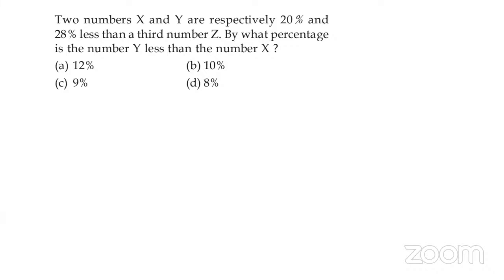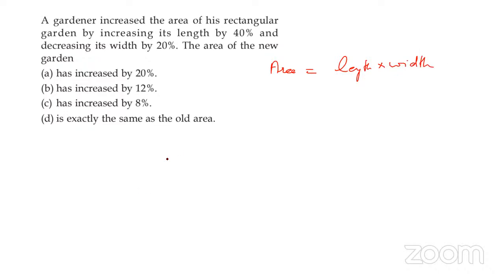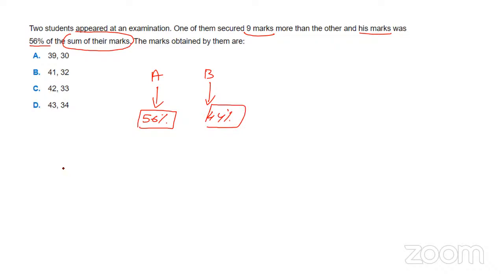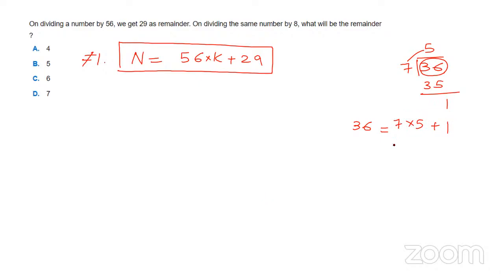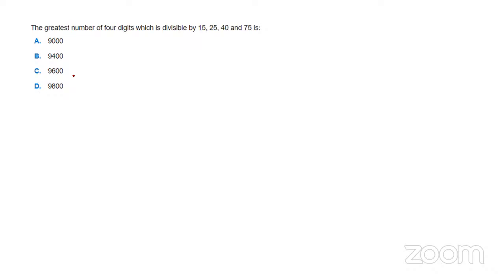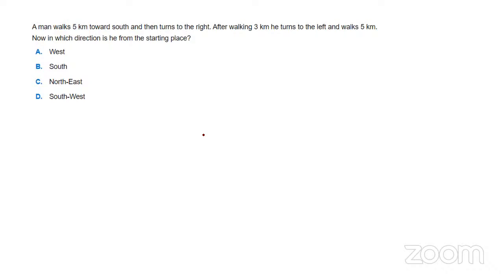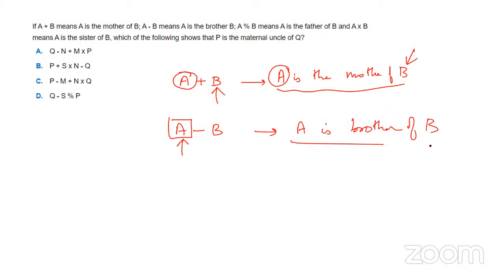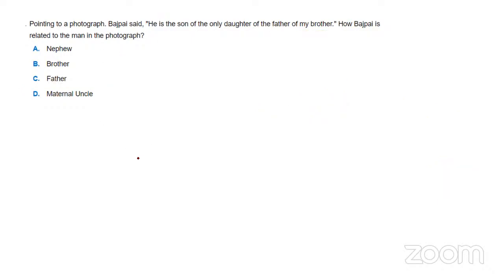NIFT 2022 | ARITHMETIC APTITUDE | NIFT GAT EXAM | INTERACTION SESSION | DESIGN ENTRANCE EXAM 2022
In this video, our faculty will discuss some topics related to arithmetic aptitude which are usually asked in NIFT entrance exams.